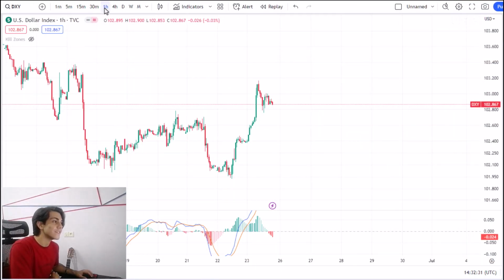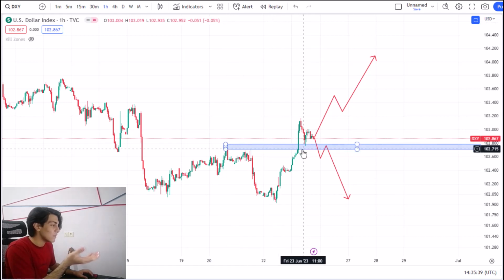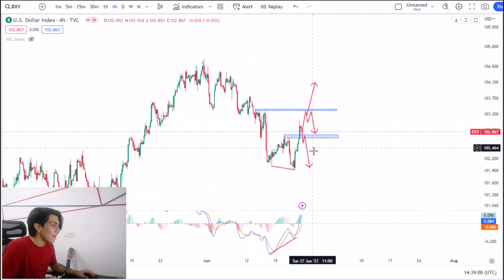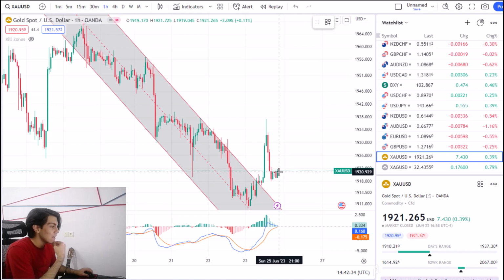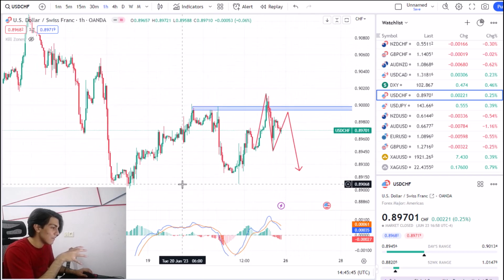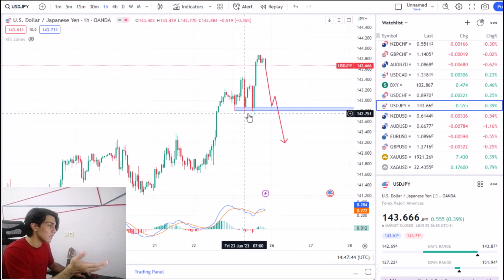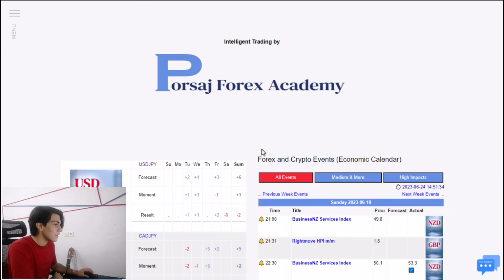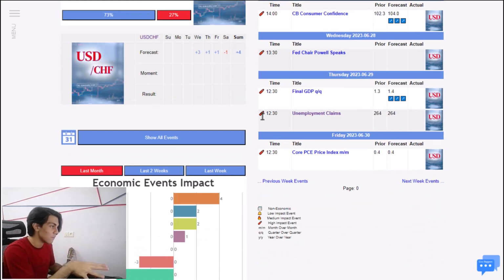Weekly Forex Forecast - 2023/06/24 - Forex And Crypto Analysis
Indices Analysis: DXY
Gold Analysis: XAUUSD
Silver Analysis: XAGUSD
Bitcoin Analysis: BTCUSD TRXUSD DOGEUSD BNBUSD ETHUSD SUIEUSD SUIE